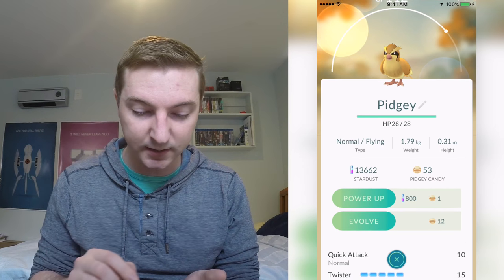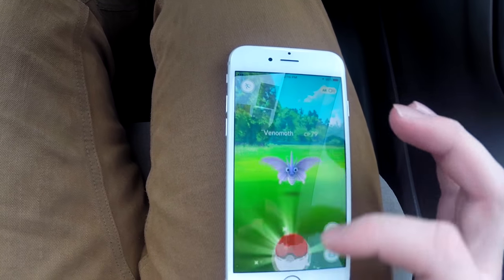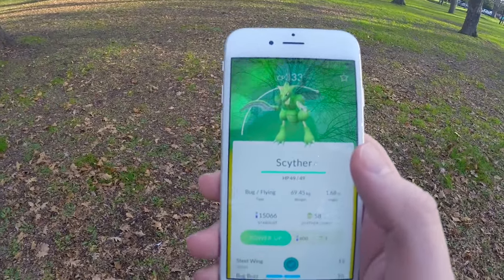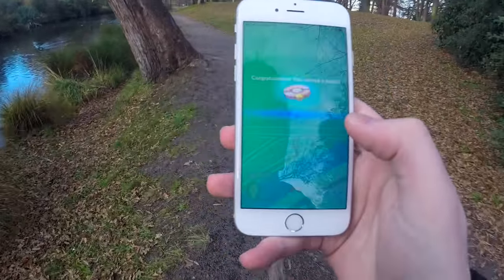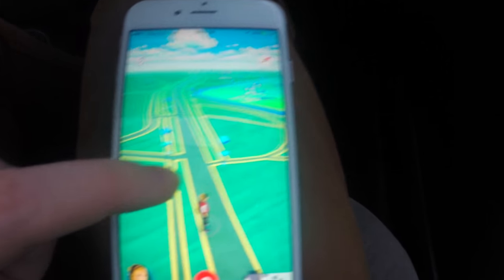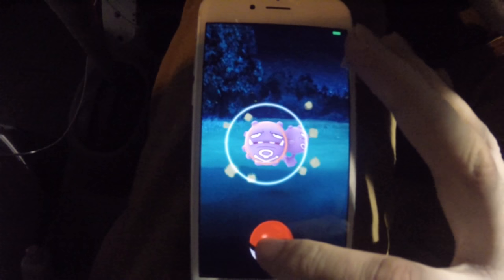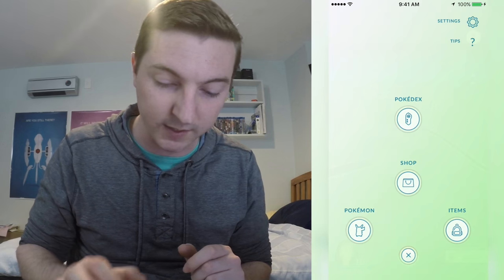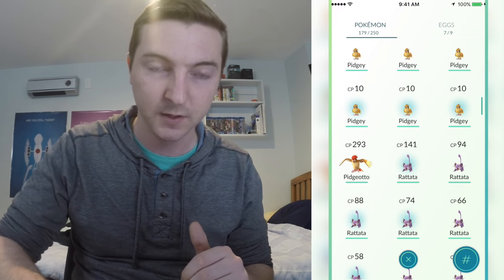Pokemon Go - Evolving And Ultimate PokeStop Spot - Lets Play Part 3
Day 3 playing Pokemon Go, we went to the Park and Evolved some Pokemon. Available Free on the App Store and the Google Play, for iPhone and Android.